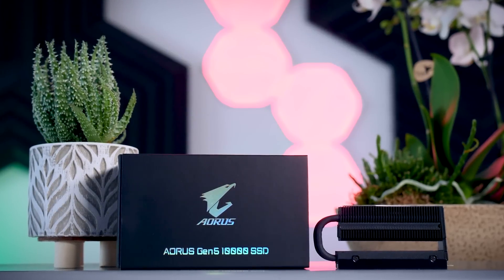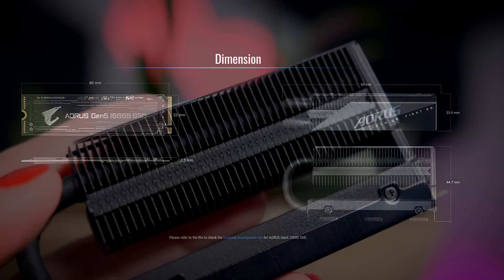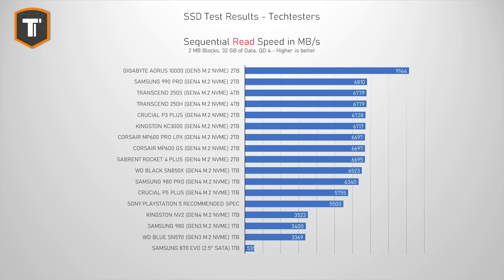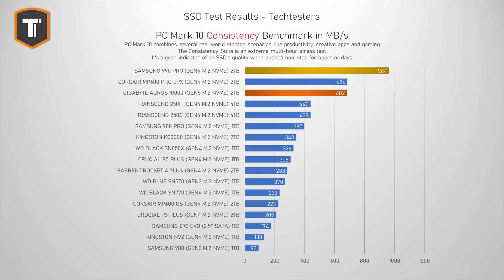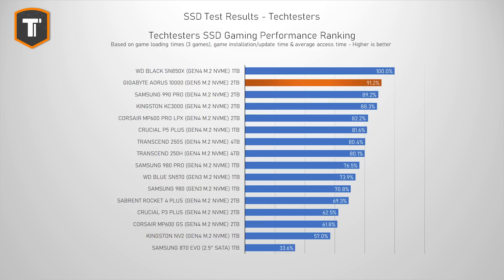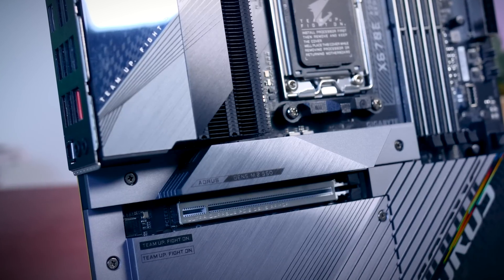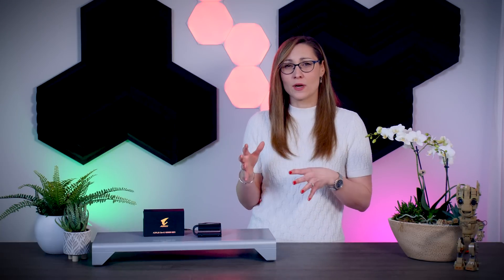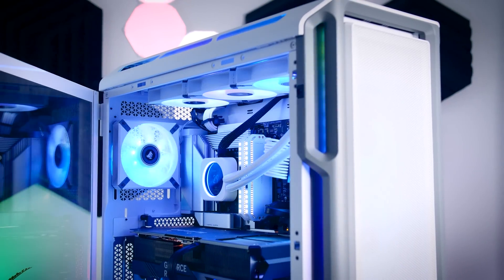Are Gen5 SSDs Worth Buying? - Aorus 10000 Review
Timestamps:
0:00​ - Introduction
0:44 - Gigabyte Aorus 10000 Technical Overview
2:50 - Sequential Performance
3:45 - Performance in Light Use (For use as a secondary drive)
4:20​ - Performance in Heavier Use (OS Drive, Video Editors, etc)
4:55 - Latency
5:05 - Performance in Extreme Use (Consistency Test)
5:40 - Gaming Performance
6:15 - Techtesters SSD Gaming Performance Ranking
6:30 - Thermal Performance
7:05 - Pricing & Final Thoughts